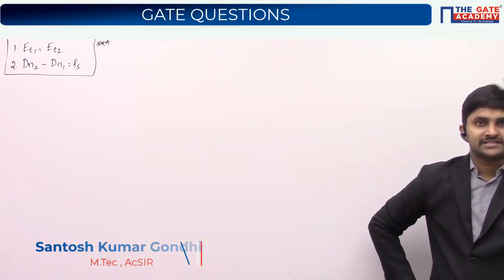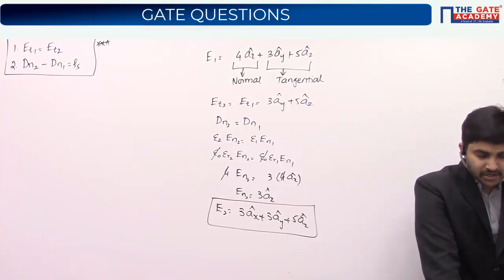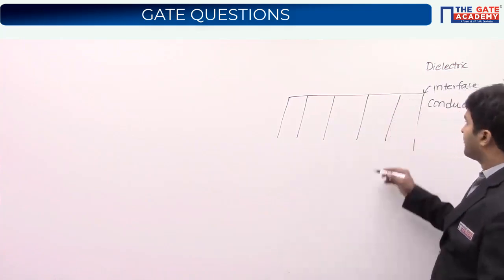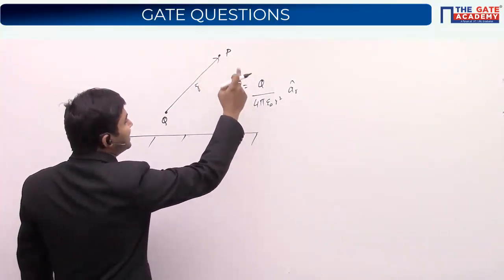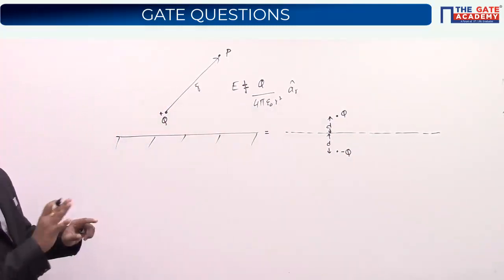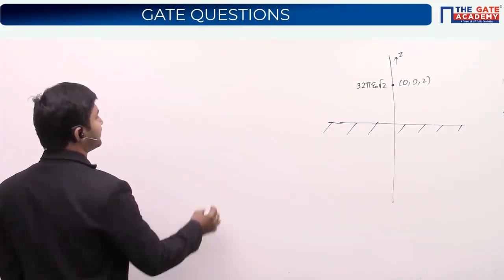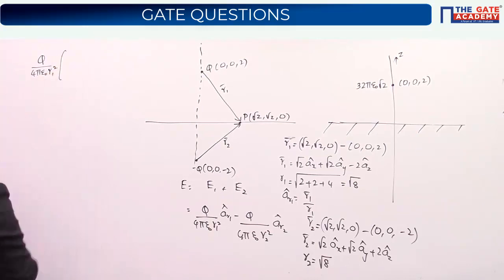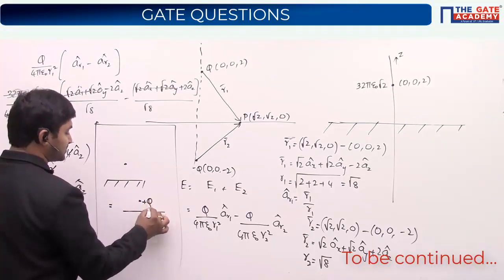GATE Questions on Electrostatics | Electromagnetic Theory (EMT) | GATE 2021 | EE/ECE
Solve GATE Questions on Electrostatics from Electromagnetic Field Theory with our GATE expert and Prepare for the GATE 2021 Exam for Electrical Engineering and Electronics and Communication Engineering. Full GATE Lectures with Problems and Solutions

List of Topics Discussed in this Free Electromagnetic Theory GATE Lectures:

1. Image Charge
2. GATE Questions on Electrostatics
3. GATE Question on Electric Field
4. GATE Questions on Point Charge

Watch this FREE EMT GATE lecture video till the end to solve more and more GATE questions on Electrostatics from Electromagnetic Theory (EMT) and get your preparation done for the GATE Electronics and Communication, and GATE Electrical Engineering exam.

The Topic Electrostatics in Electromagnetic Theory will be helpful for all the students from GATE Electronics and GATE Electrical Engineering students who are doing GATE preparation of Electromagnetic Field Theory. Topic-wise playlist for Free Electromagnetic Theory GATE Lectures

Don’t forget to subscribe to THE GATE ACADEMY channel for more FREE GATE Lectures on several topics from Electrostatics (Electromagnetic Theory) and other chapters from GATE Electronics and Communication and Electrical Engineering with GATE 2021 Preparation Strategy, tips & techniques on how to Crack the GATE 2021 Exam.

Prepare for the GATE Electronics and Communication and Electrical Engineering exam from India’s Fastest Growing GATE Coaching Institute “THE GATE ACADEMY” and crack the GATE 2021 exam with a better GATE Score and Top GATE Rank.

Topic Wise Playlist for GATE Electromagnetic Theory (EMT)
Check out our Full playlist for more Electromagnetic Theory (EMT) GATE Lectures